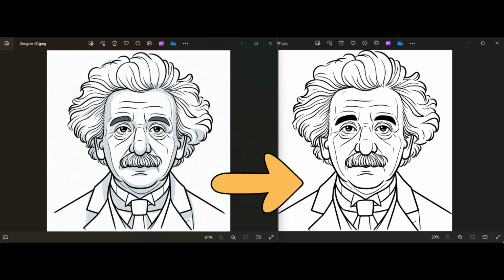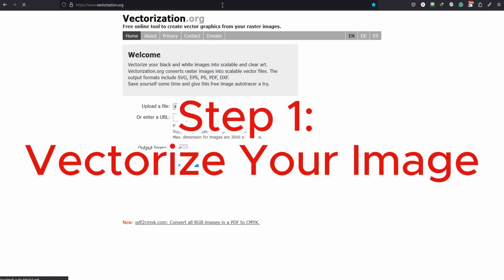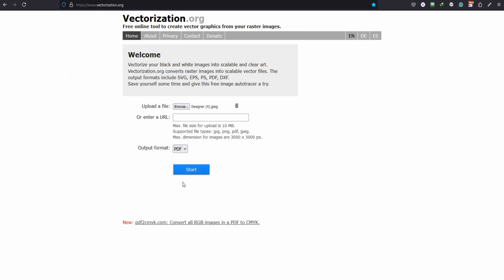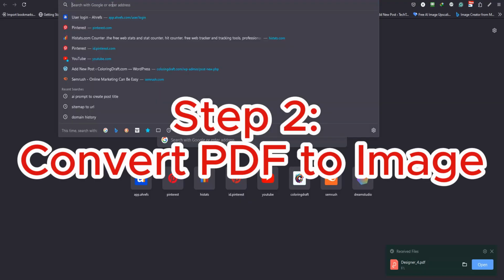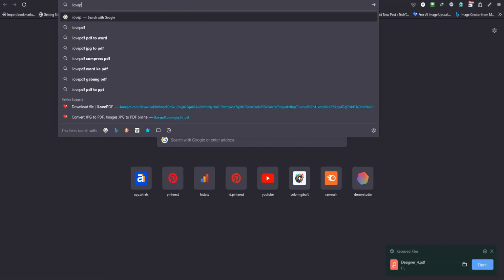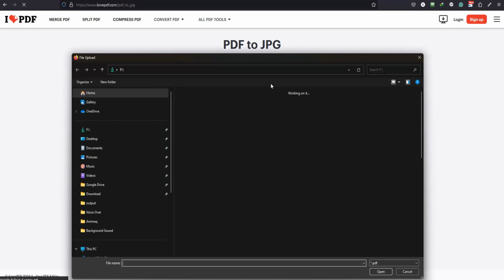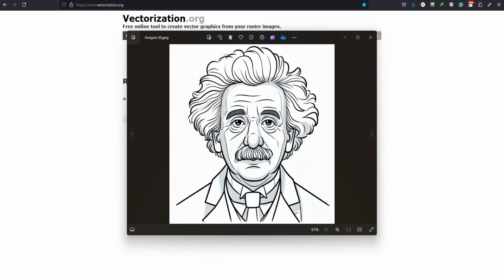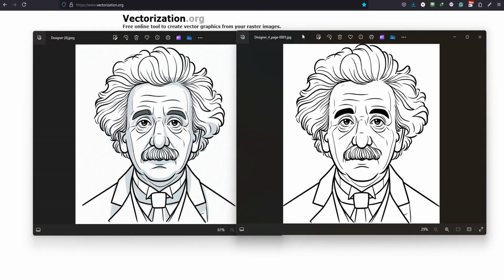Remove Grayscale from Coloring Image: Quick and Easy Tutorial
In this quick and easy tutorial, learn how to remove grayscale from a coloring page or any black and white image in just two simple steps. No editing skills required! We'll show you how to vectorize your image using vectorization.org and convert it back to an image with ilovepdf.com. Perfect for anyone looking to prepare images for ai coloring book without any grayscale. Watch till the end to see the impressive before and after results!

Can be used to remove grayscale from ai generated image like  Mid Journey, ChatGPT, Leonardo, Microsoft Designer, or other AI Image tool.